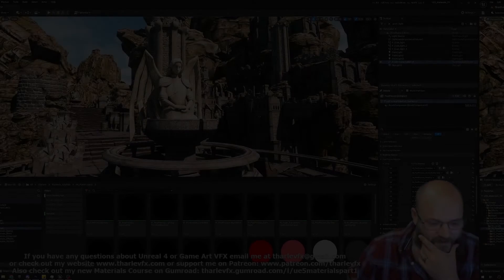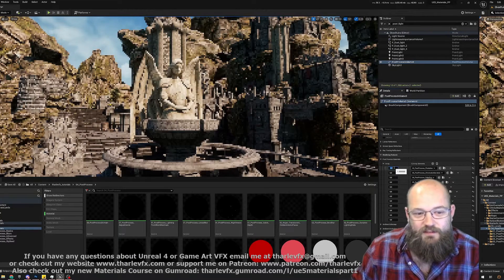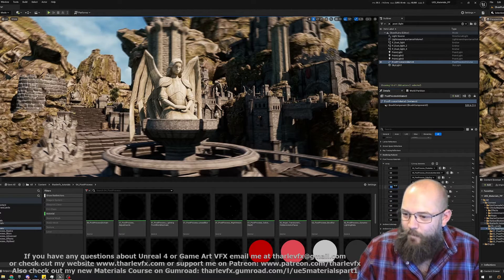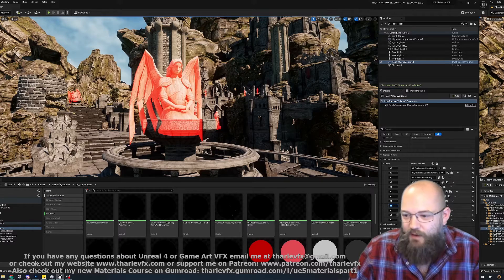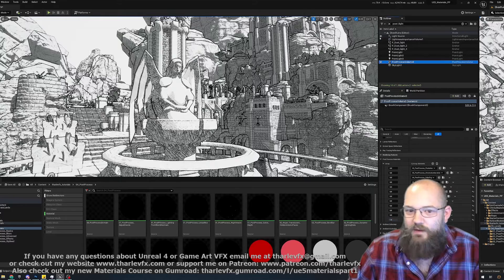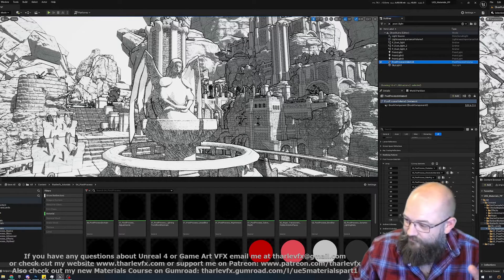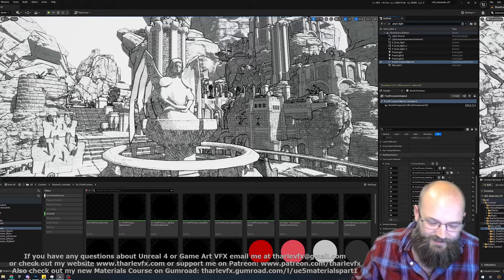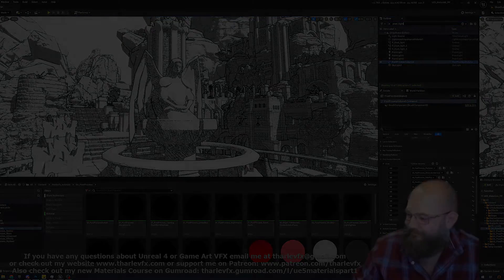Unreal Engine 5 Post Process Materials Course - Available Now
Part 4 of my Unreal 5 Materials Course is now available - with over 3.5 hours and 29 worked examples covering a variety of Post Process Material Effects.

Also, if you've been waiting for the course to be finished there's also a bundle containing all 4 parts

Check them out now!